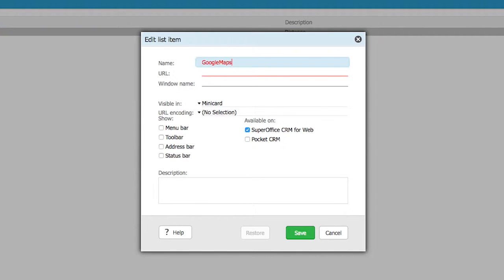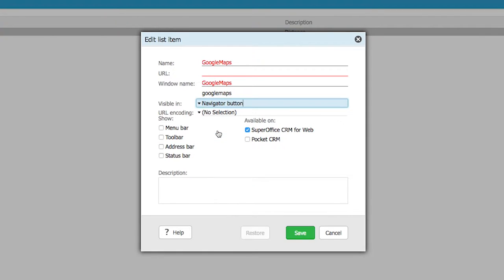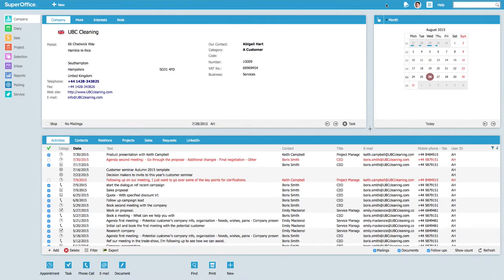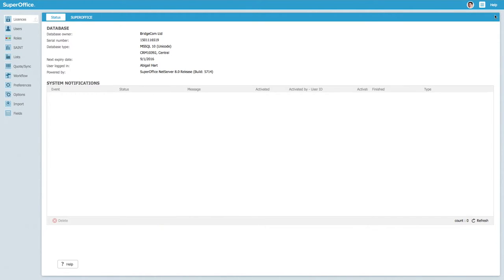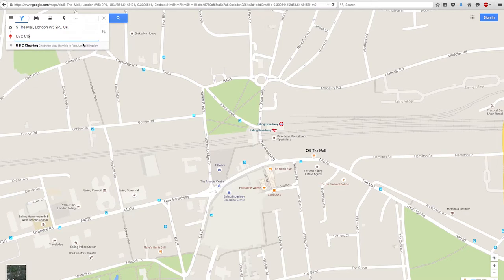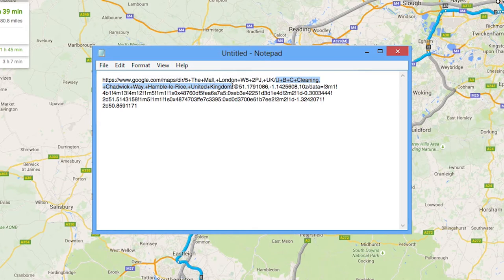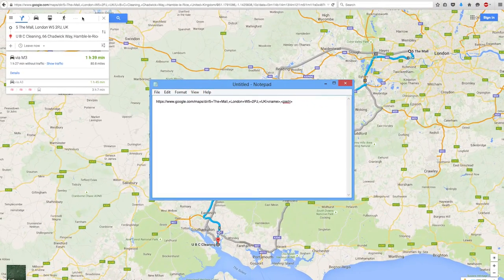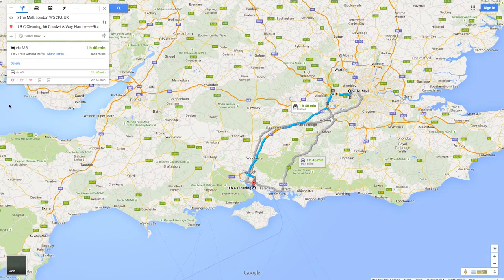How to add a web panel in SuperOffice CRM 8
Learn how you can easily add a web panel in SuperOffice which will help you to search for information about a customer or a contact on a webpage of your choice.